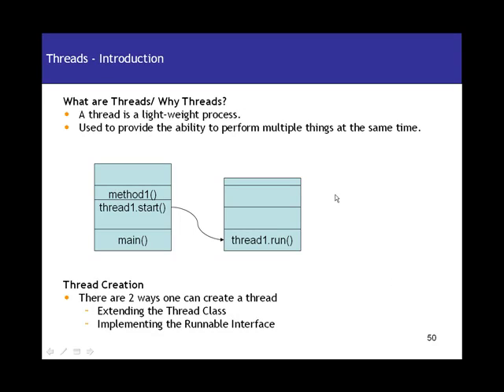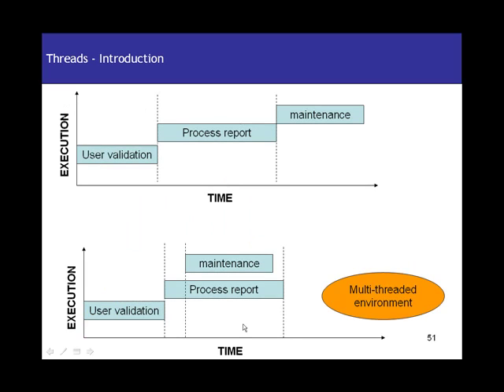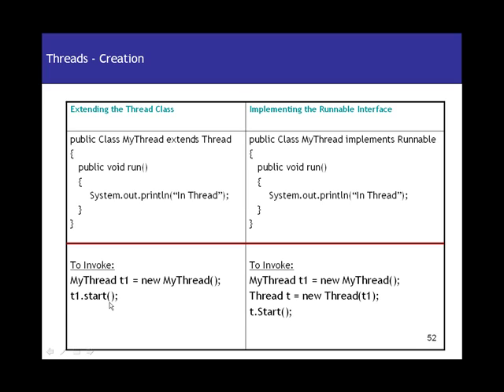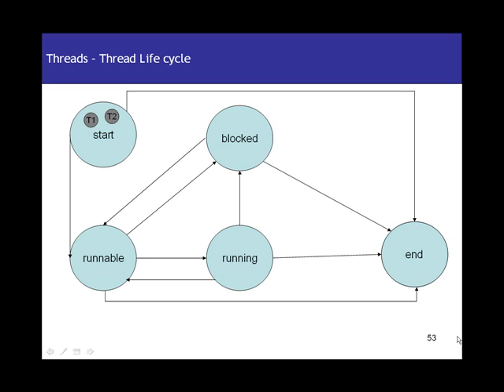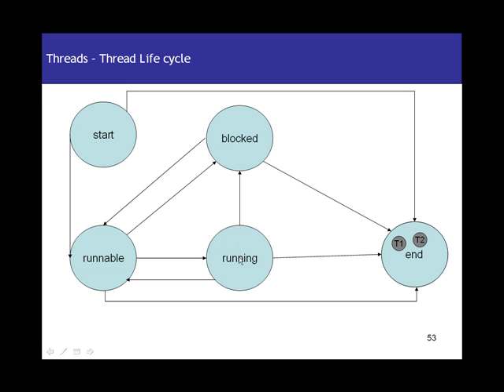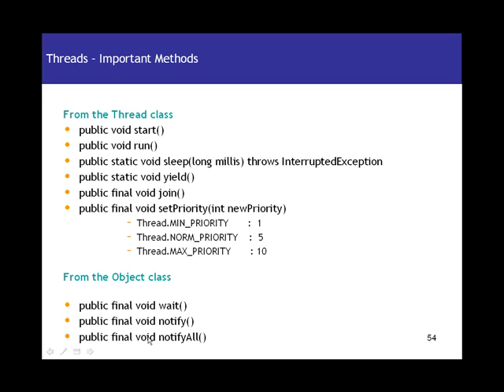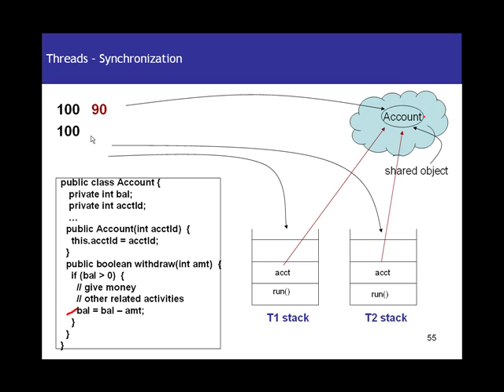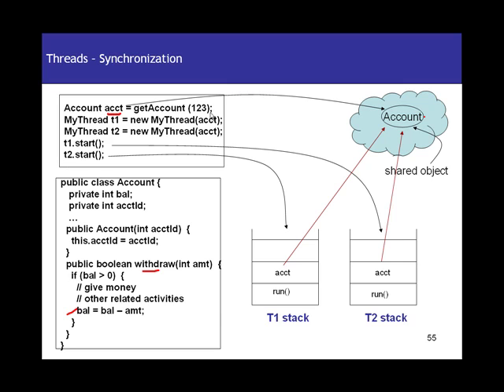java 12 threads